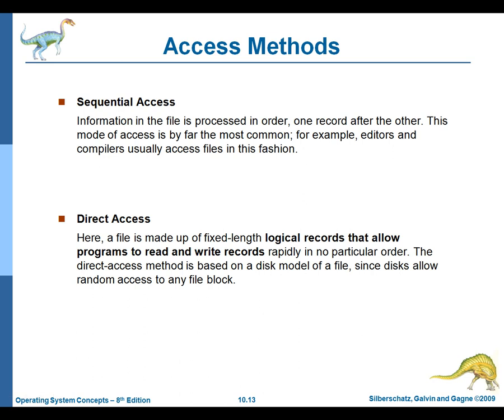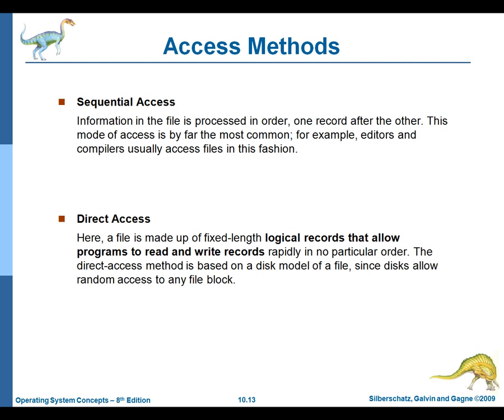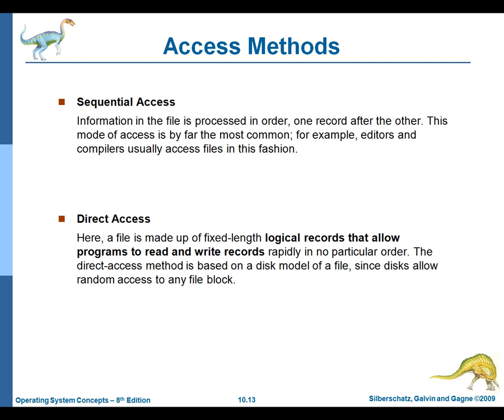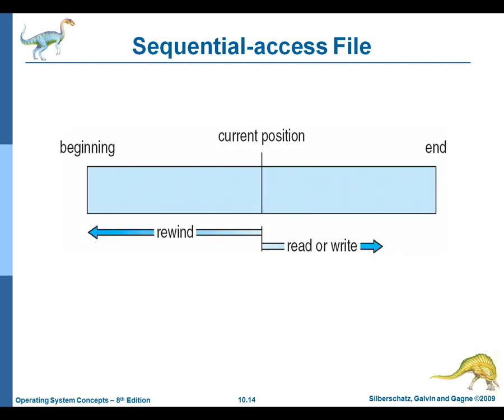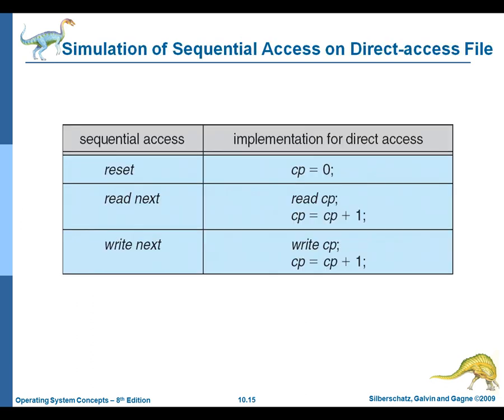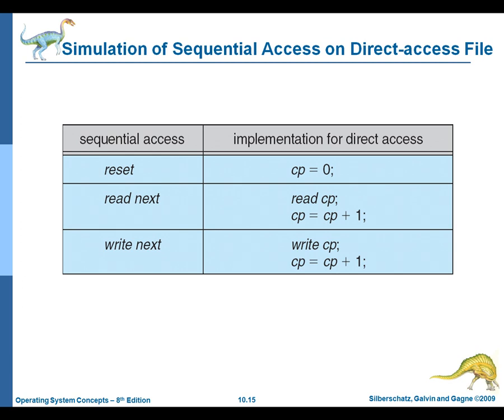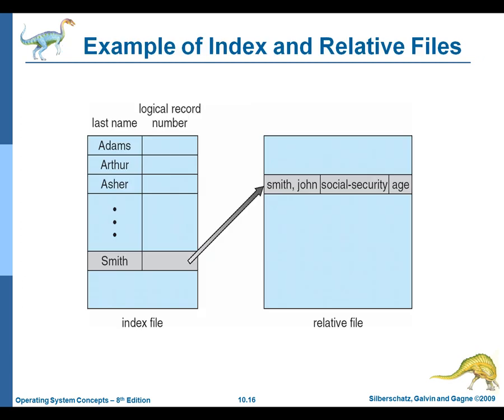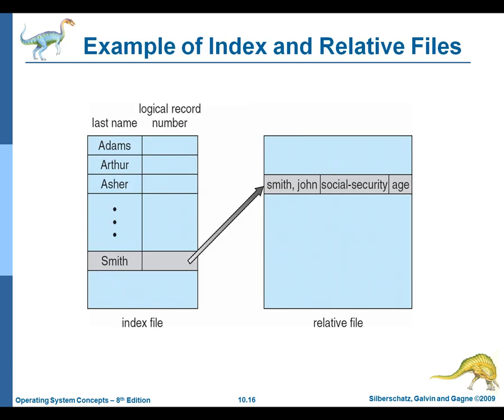UNIT 6 FILE SYSTEMS - Access Methods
THIS VIDEO COVERS VARIOUS ACCESS METHODS OF FILES.
THIS VIDEO IS MADE FOR THE STUDENTS OF DIPLOMA IN COMPUTER SCIENCE.